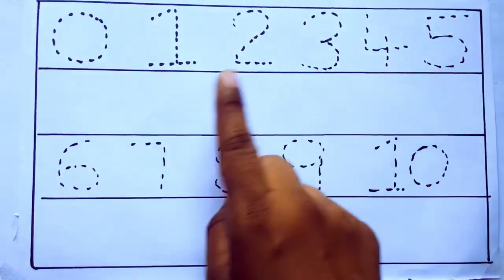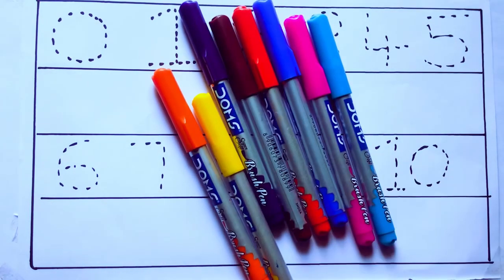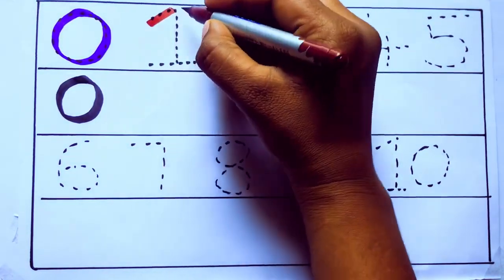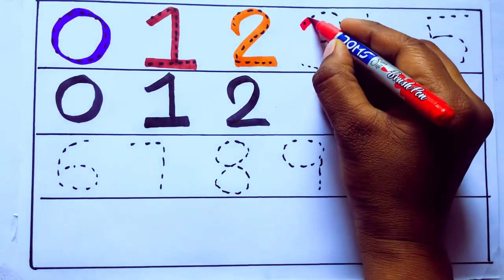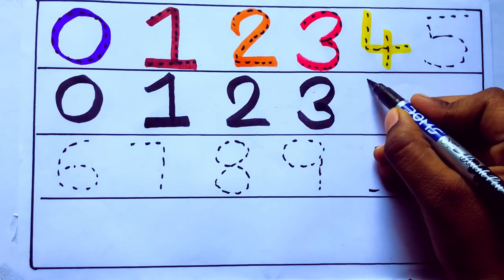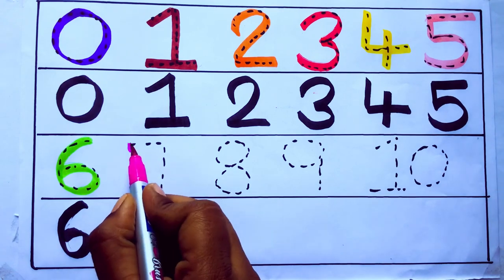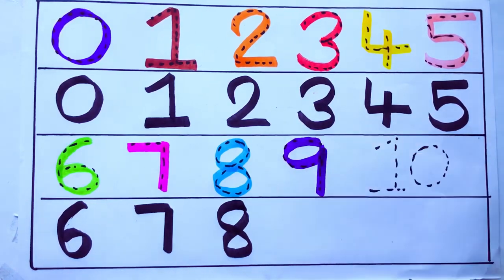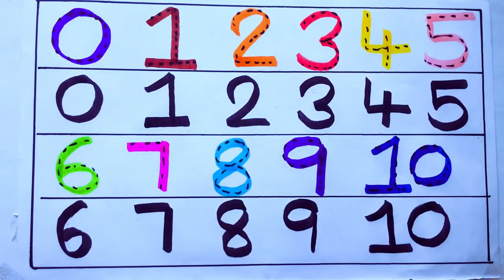Learning the Numbers from 1 to 100 || Easy Learning For Kids and Primary school Kids || 1234